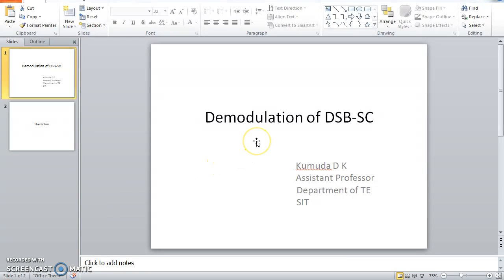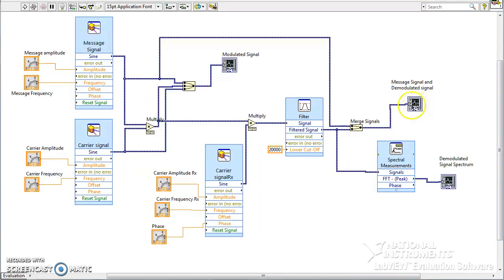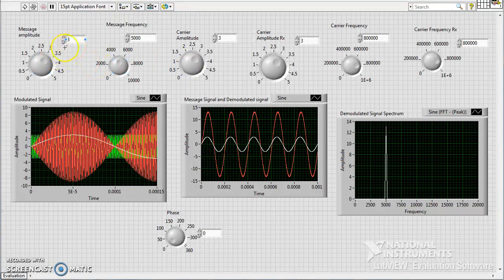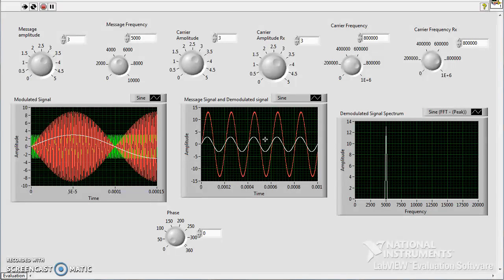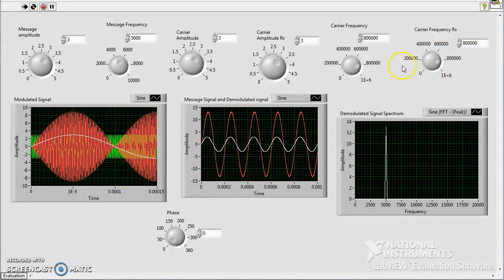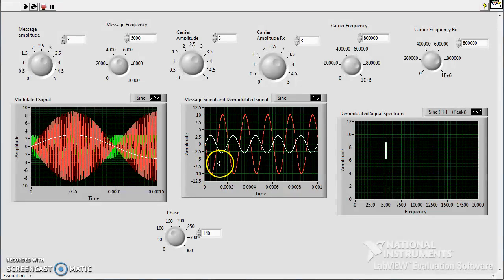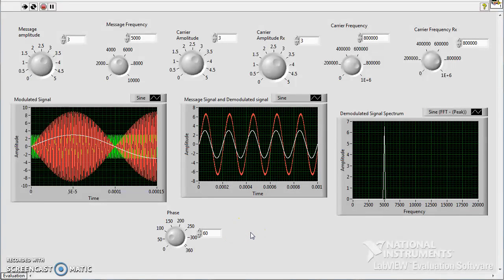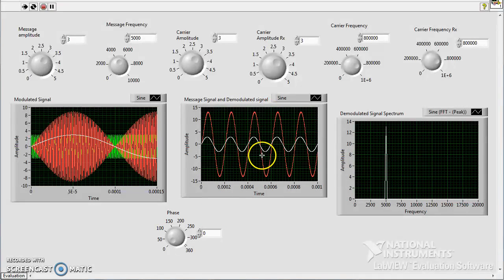DSBSC Demod video7